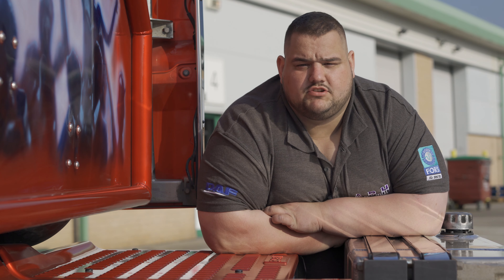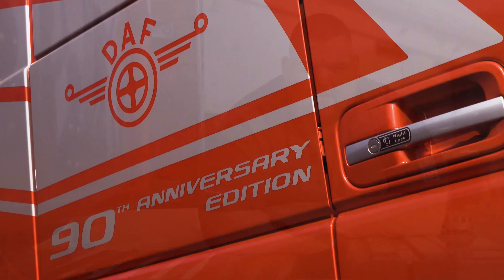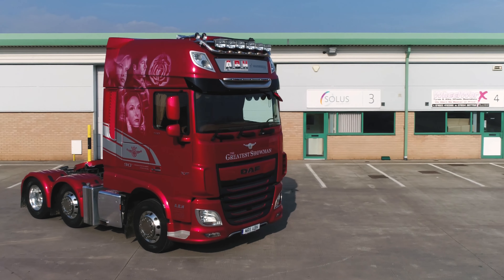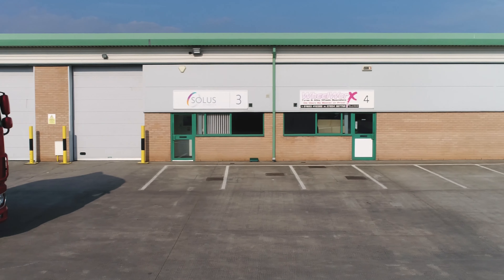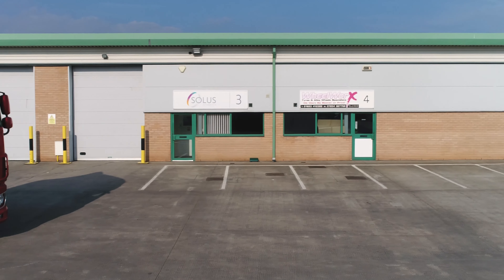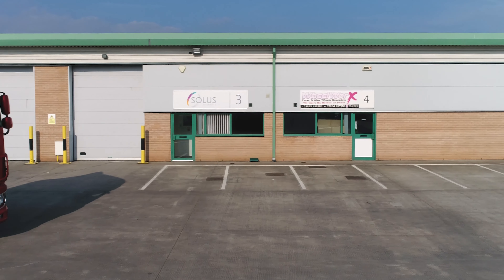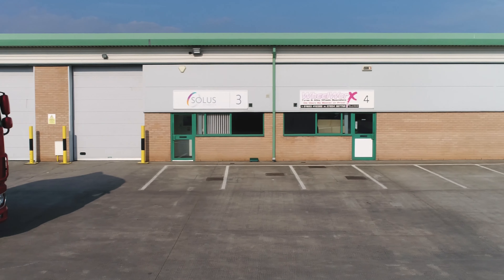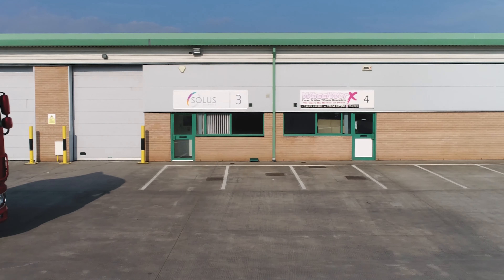Custom airbrushed The Greatest Showman truck | Truck & Driver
ABH's DAF XF Superspace 90th anniversary special edition has an incredible custom paint job